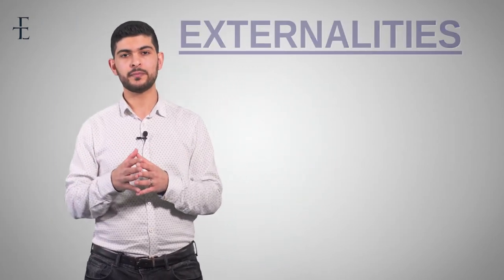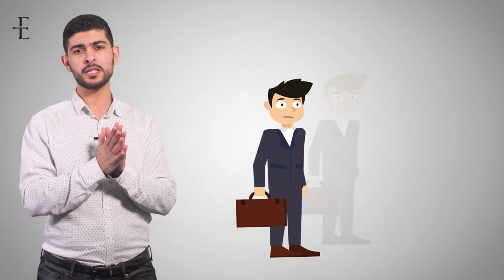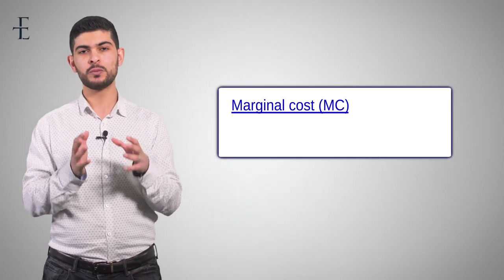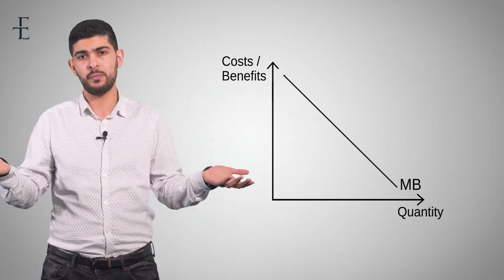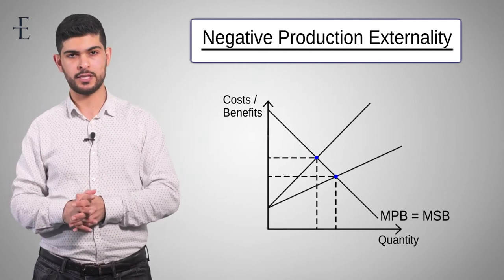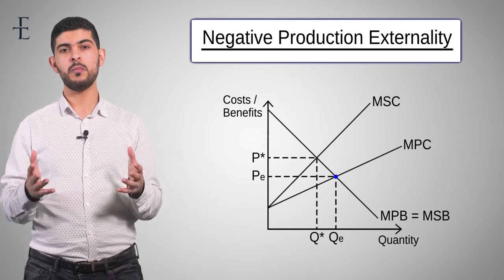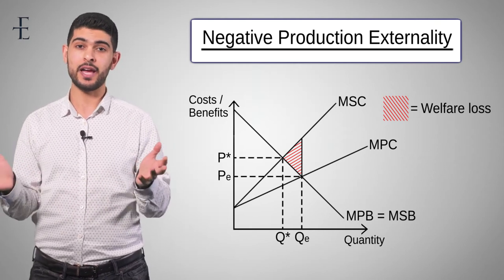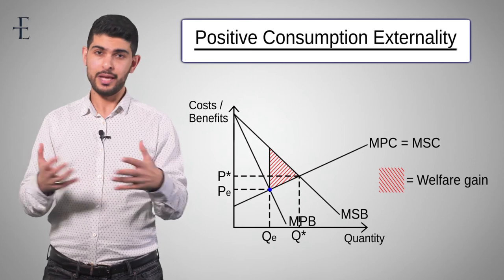A-Level Economics [Theme 1]: Externalities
Externalities is one of the most commonly examined topic in the A-Level Economics specification. Students are taken through both theory and, importantly, a step-by-step guide to drawing the diagrams in this video.

If you found this useful, why not check out our online platform for intensive revision courses and other helpful videos to help you score an A* this summer. Go to online.expert-tuition.co.uk

Revising for your A-Level Economics exam? Our questions-by-topic booklets and other free resources can help you on your way to an A*.